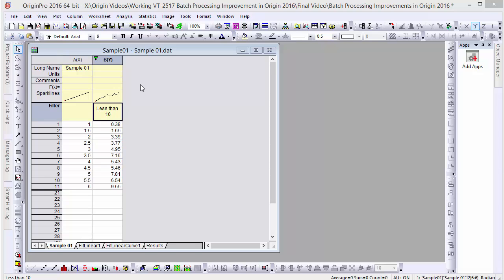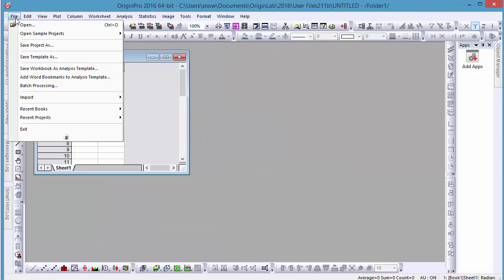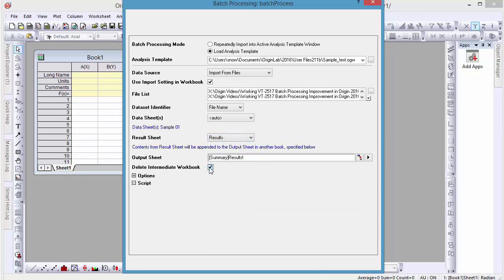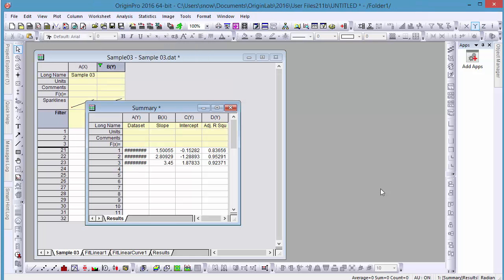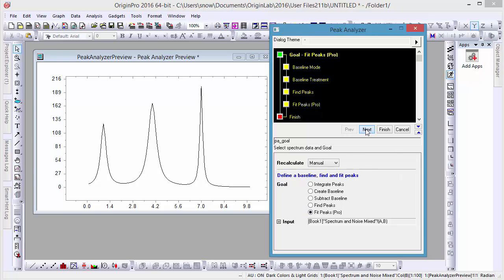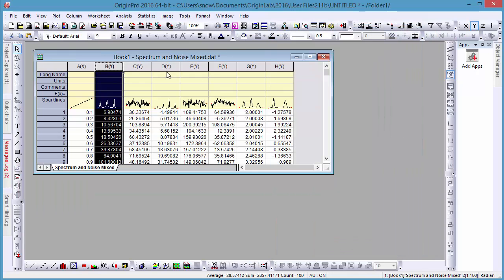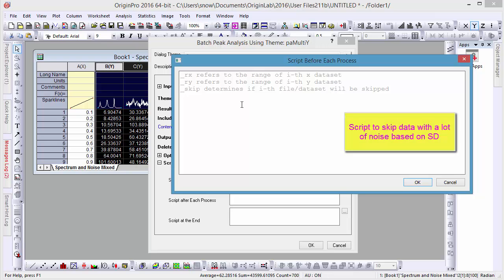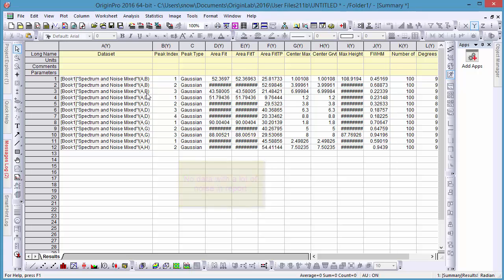Pre-processing of Data for Batch Analysis (VT-2561)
Origin supports running LabTalk script to pre-process data during batch processing and batch peak analysis operations.